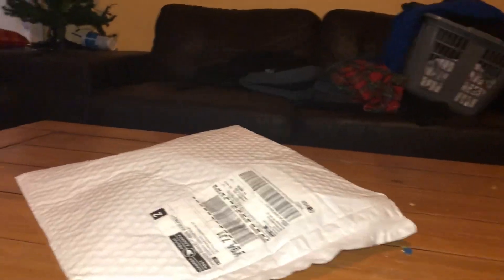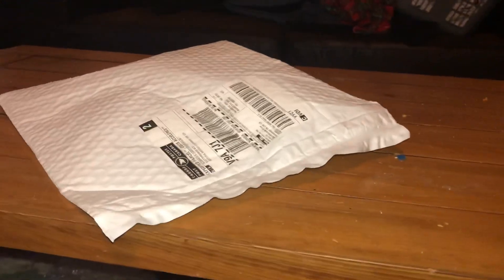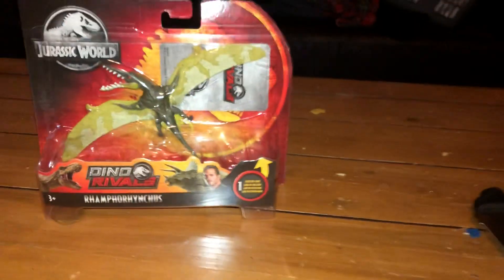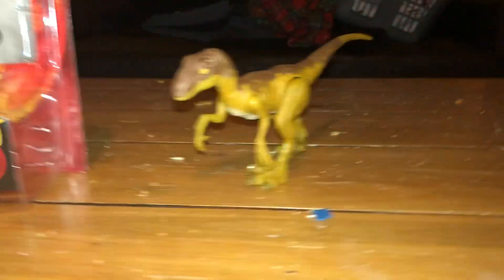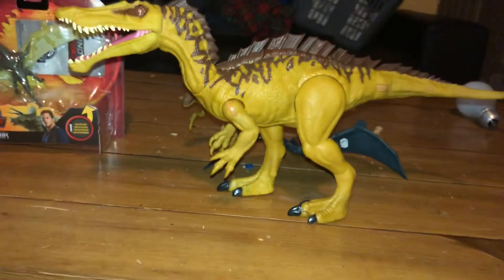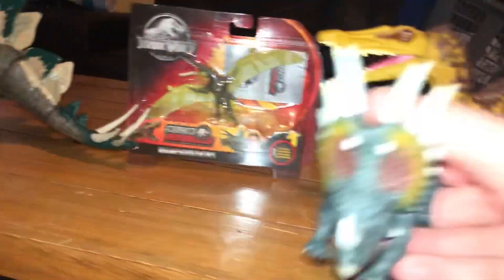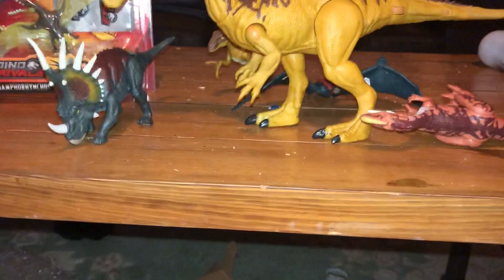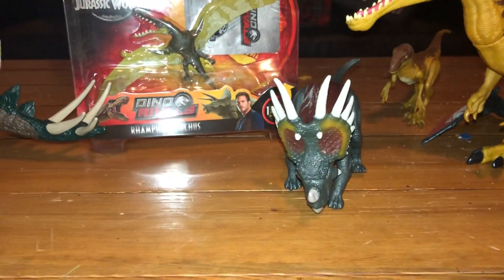Dinosaur unboxing/ Christmasish haul